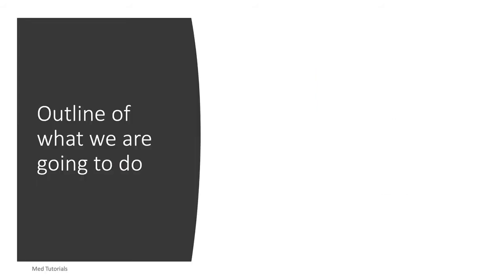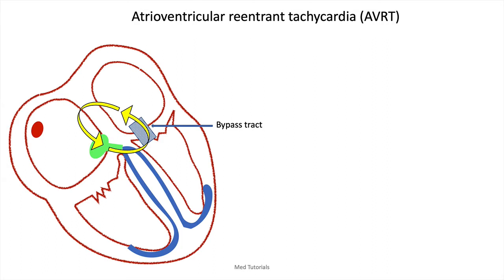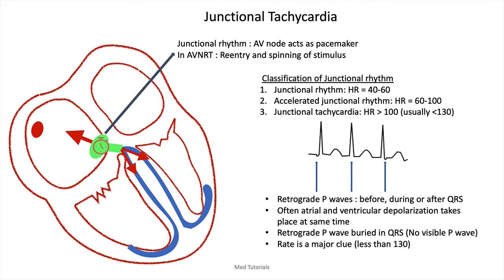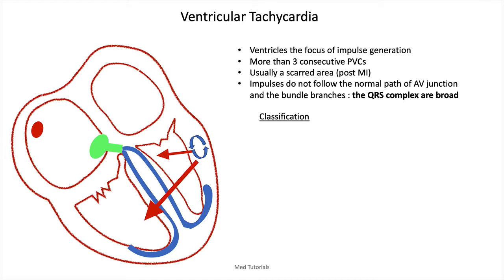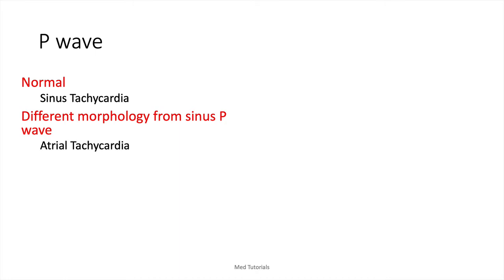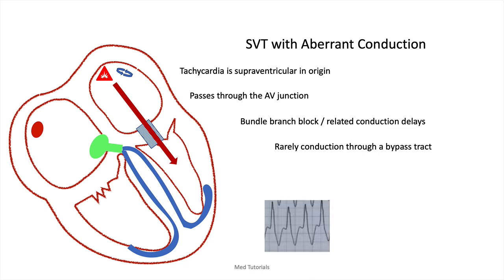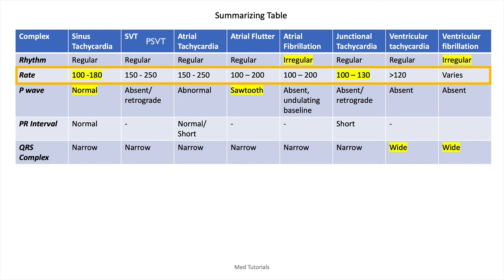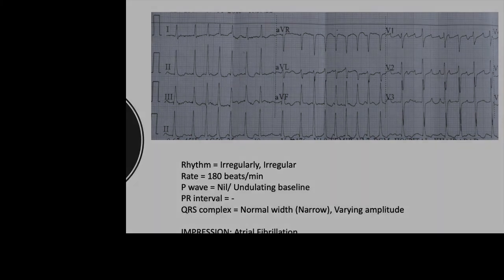Approach to tachycardia on ECG : Decoding ECG - Level 6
Approach to tachycardia on ECG
Welcome to Med Tutorials , a channel dedicated to simple and easy to follow video tutorials in Internal Medicine.
Presented by Dr Thomas J Abraham MD , a senior consultant in Internal Medicine with over 18 years of experience.
This is the fifth level in the series titled decoding the ECG.

In the first level we covered the basics of cardiac electrophysiology and its correlation with the different components of the ECG. You can access the same in the link given below

In the Second level we covered the principles and methods of taking measurements in an ECG including the calculation of heart rate. You can access the video in the following link.

In the third level we looked into the concept of the 12 lead ECG. The link is given below.